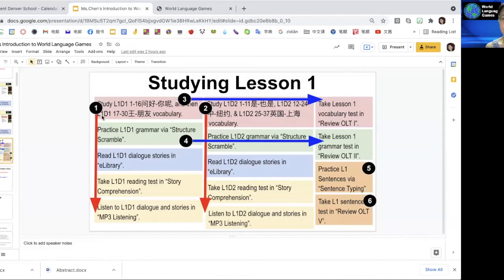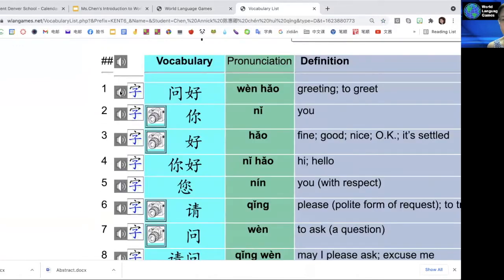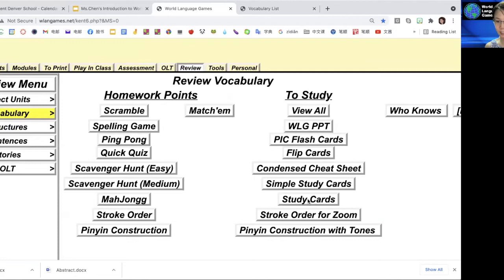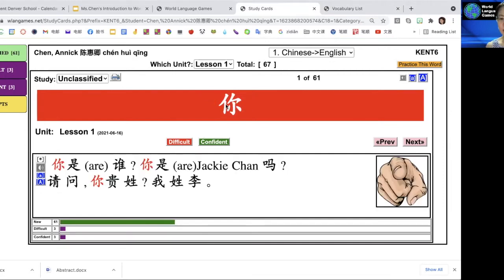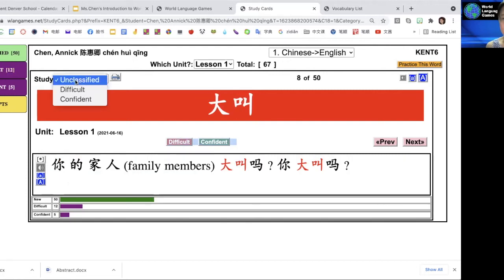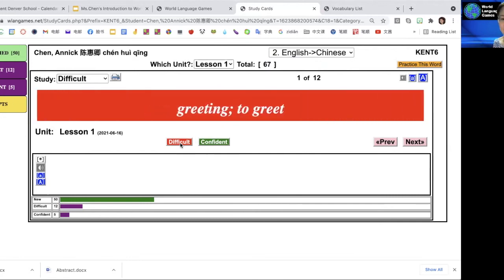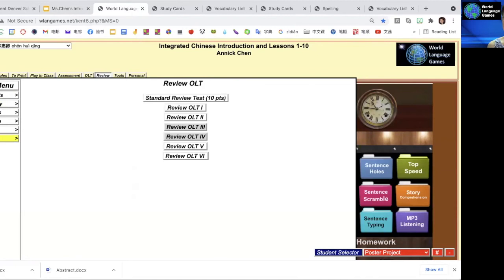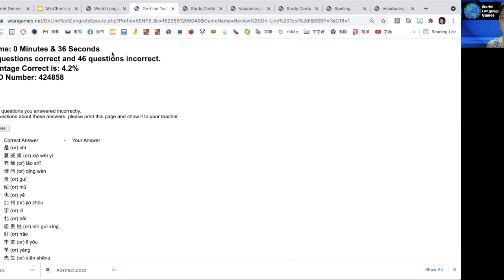Taking Vocabulary Test via Review OLT I